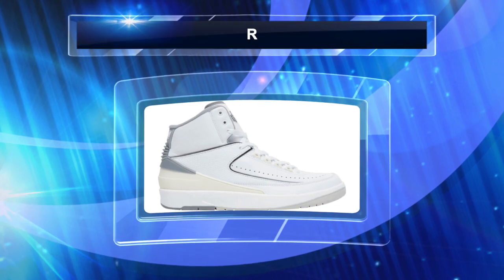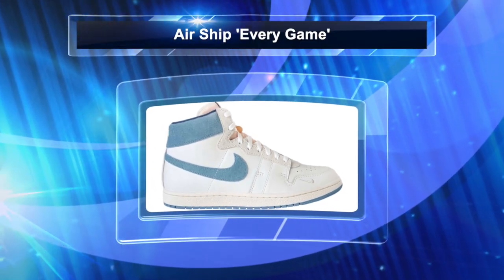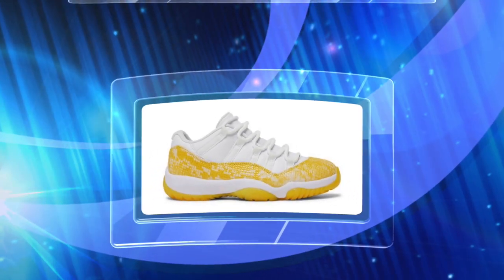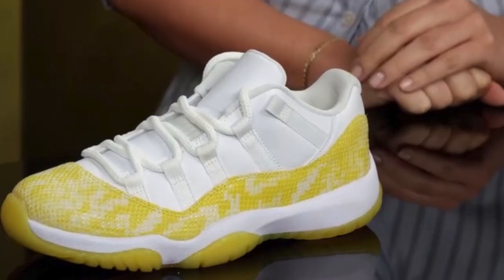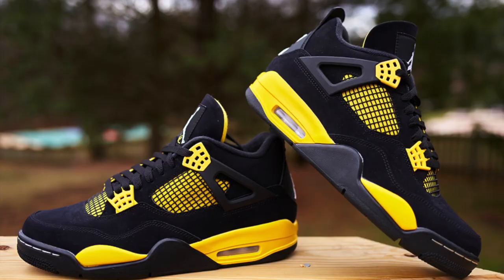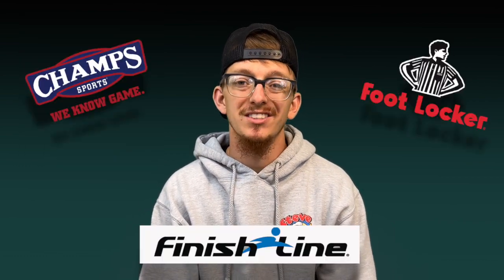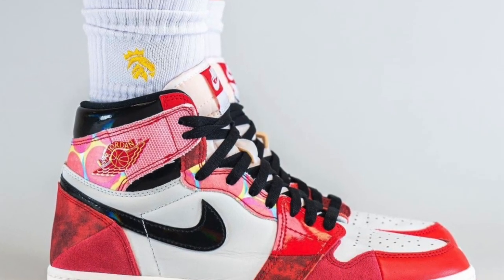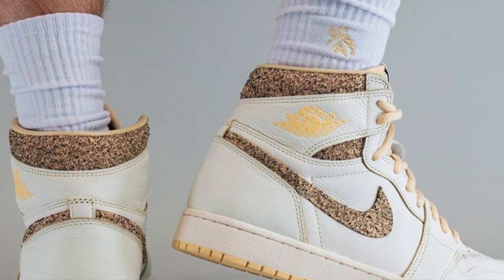Sneaker Release Guide May 2023 | Shoes to Resell in 2023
The hottest shoe releases all May long! Check 'em out!